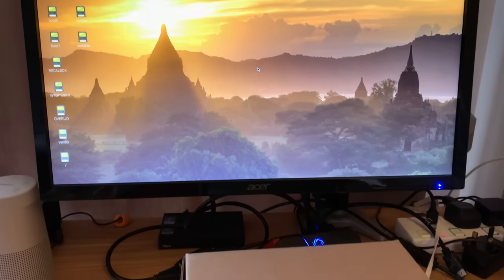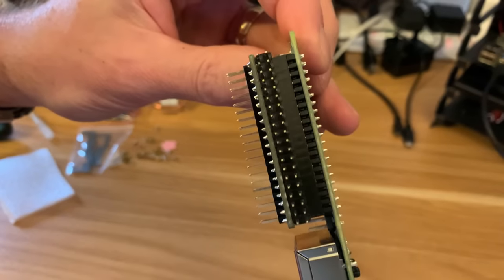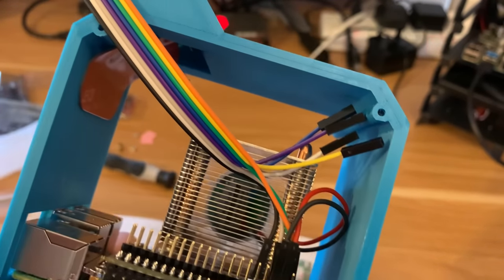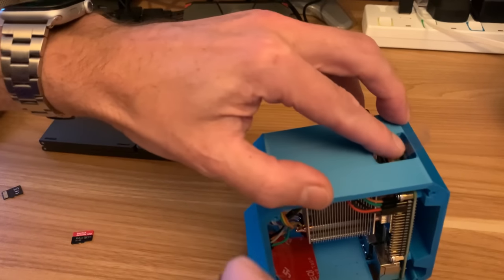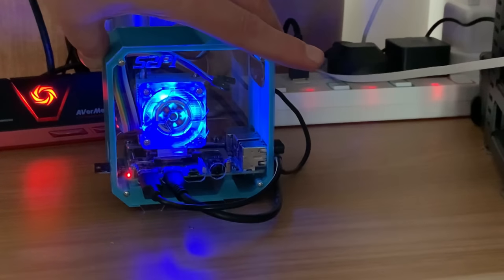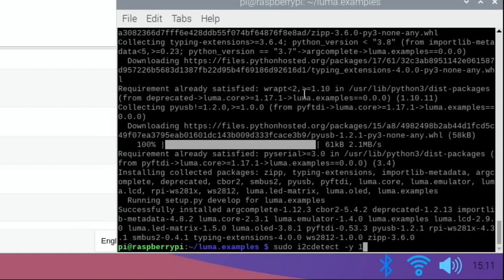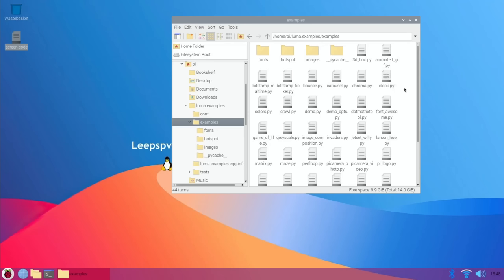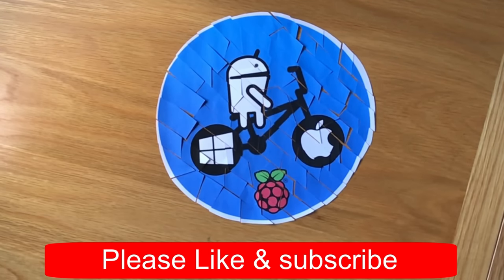3D printed ice tower cooler case with Oled. Raspberry Pi 3B+, Pi 4B. 52Pi GeeePi.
52Pi 3D printed ice tower cooler case Kit. Raspberry Pi 3B+, Pi 4B.

#Update I have already removed the fan. Its not noisy, but I really like silent cooling. The ice tower cooler does an amazing job even without the fan.

US Links
52Pi ice tower 3D printed case
52Pi Nas kit

UK Links
52Pi ice tower 3D printed case

Links and code for installation

sudo usermod -a -G i2c,spi,gpio pi
sudo apt install python3-dev python3-pip libfreetype6-dev libjpeg-dev build-essential
sudo apt install libsdl-dev libportmidi-dev libsdl-ttf2.0-dev libsdl-mixer1.2-dev libsdl-image1.2-dev

cd luma.examples

sudo -H pip3 install -e .

sudo raspi-config

enable I2c
3 interface optionsble I2c
enable

sudo i2cdetect -y 1

python3 examples/3d_box.py

GeeekPi Mini Tower Kit, Raspberry Pi ICE Tower Cooler with Raspberry Pi Ice Tower Case, 0.96'' OLED Module,RGB Cooling Fan,Raspberry Pi Heatsink,Power Supply for Raspberry Pi 4B & RPi 3B+/3B